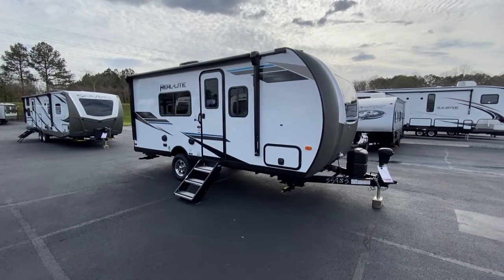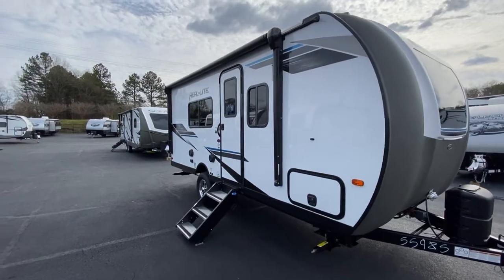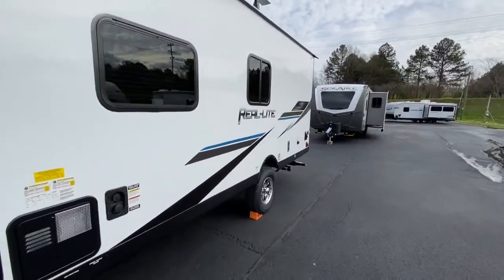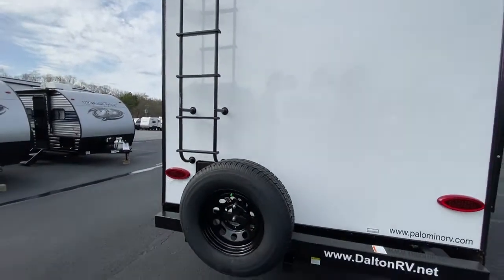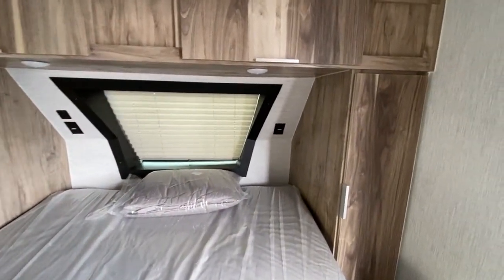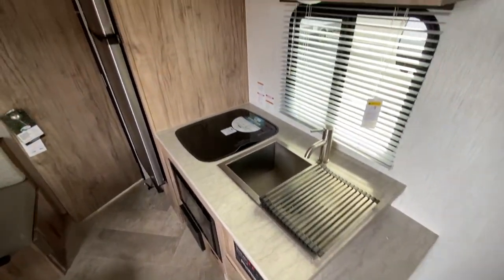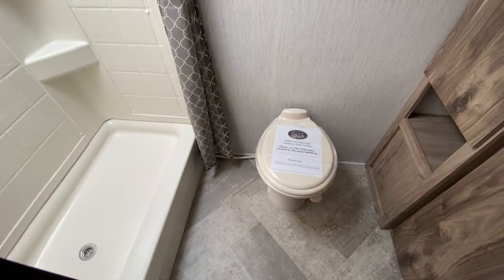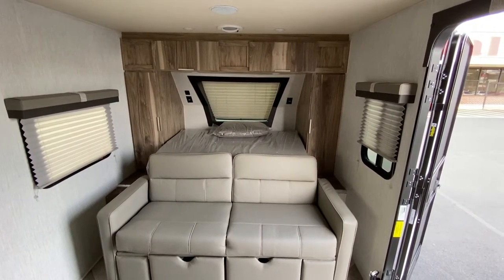2021 Palomino Real Lite RL184 Video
2021 Palomino Real Lite Mini RL184. Lightweight construction for better towing fuel economy. Unloaded Camper weight is 3,754+/- Lbs. Aluminum framing, AZDEL composite wall panels, Fiberglass vacuum sealed Hi-Gloss white exterior, Tough Line-X full front cap with integrated automotive grade windshield, Power front tongue jack, Dexter Tor-Flex axle provides a smoother towing experience. Length is 18' Box/Living space, 21'9" Total Length. Exterior height 10'3". Power awning w/ LED lights, Solar prep, Stainless steel 10 cu.ft. 12 volt fridge/freezer, Deep stainless steel sink w/ drying rack, 2 burner stove/cooktop, microwave, premium cabinets, ball bearing drawer guides, C02 detector, 4 stabilizer jacks, 20 lb propane bottle. 6 gallon hot water heater. Pillow top memory foam mattress, Furrion AM/FM Bluetooth stereo w/ indoor & outdoor speakers. 13,500 BTU A/C, 20K BTU Heat. Bathroom sink & vanity w/ med cabinet, Porcelain toilet, bathroom power vent fan. Tongue and groove plywood flooring is glued and screwed. Laminated walkable roof, 12 year ALPHA Superflex roof warranty. Rear roof ladder. Nitro filled radial tires w/ tire pressure monitoring system. 2" Rear accessory hitch, Gas grill quick connect. 1 year unlimited roadside assistance. Long Term, Low Payments and easy financing available with approved credit.